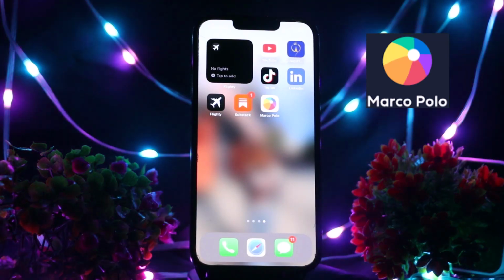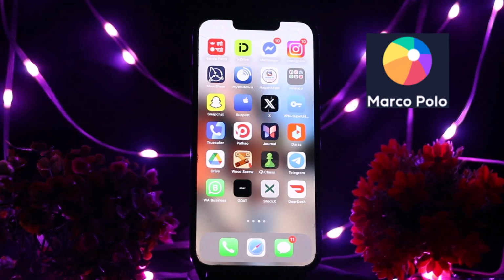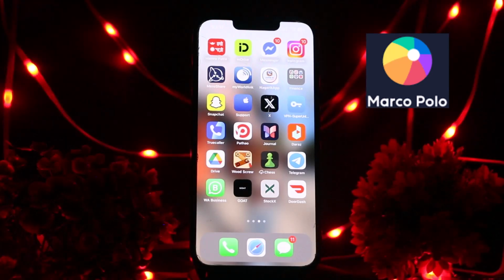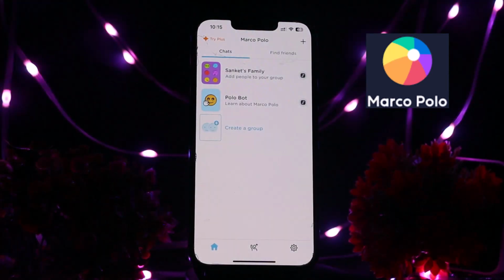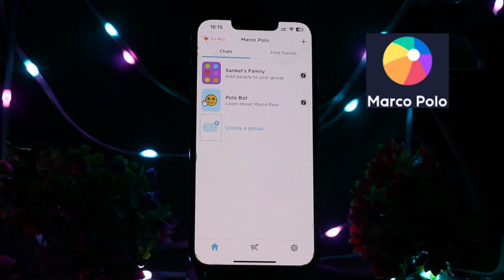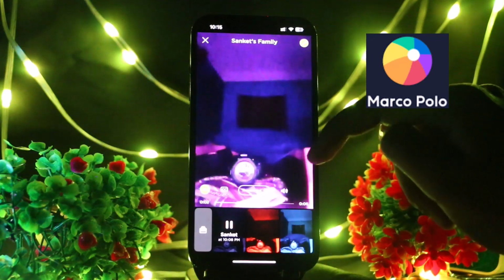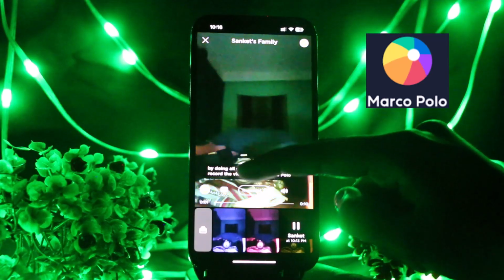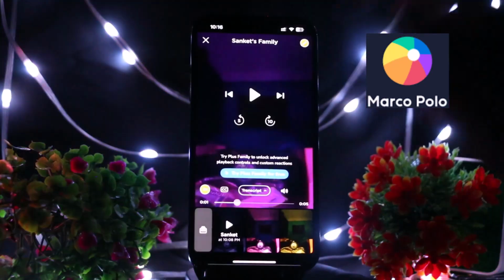How to View Video Messages in Marco Polo App - Play Videos Sent to You on Marco Polo - 2025